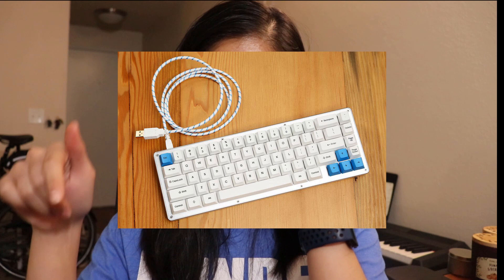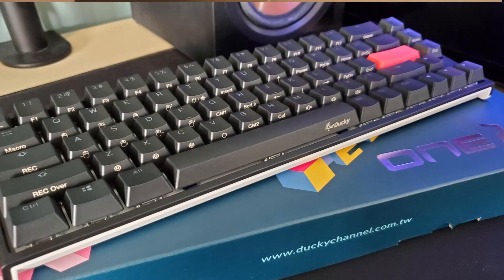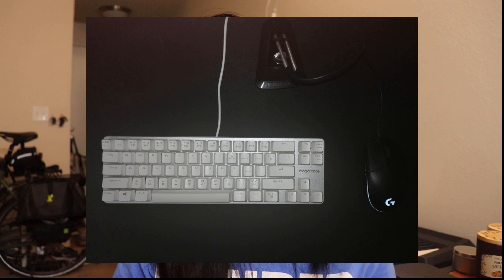Best 65% Mechanical Keyboards of 2020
In this video, you'll learn about the top 5 mechanical keyboards of 2020 with a 65% layout/size. This means that it has no number pad, function row, or the home, end, pgup, pgdown buttons (depending on what you get). It does have arrow keys. Let's get into the top 65% mechanical keyboards of this year.

Drop ALT
Drop ALT High Profile
Akko 3068
Keychron K6
Vortexgear Cypher